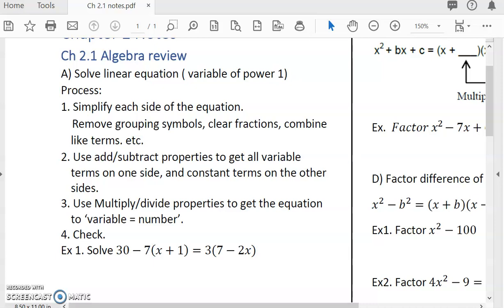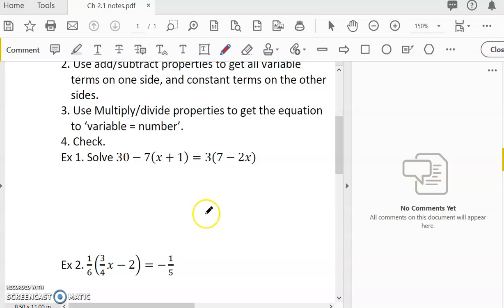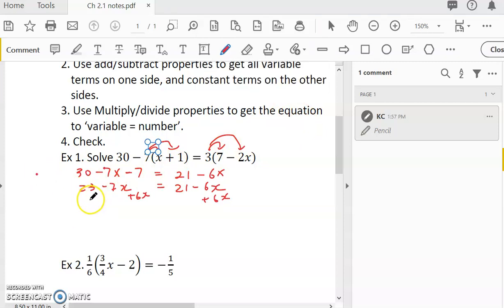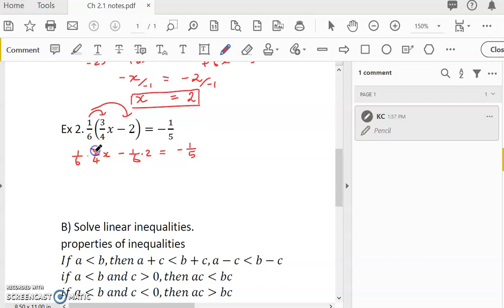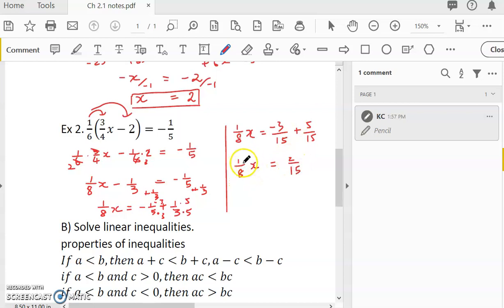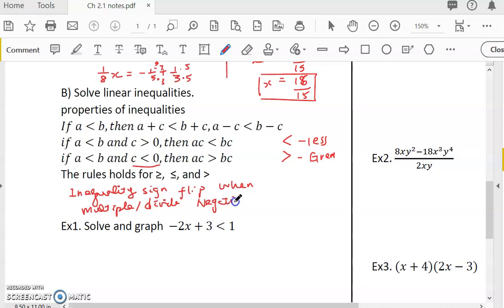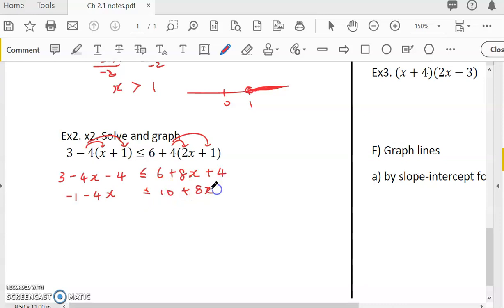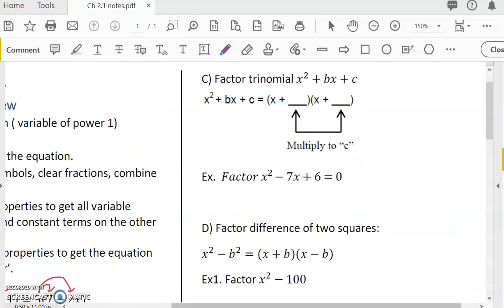Openstax college algebra Review Algebra #1